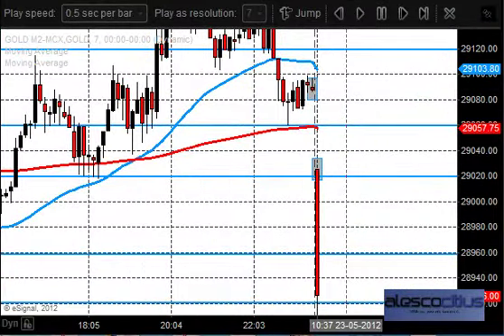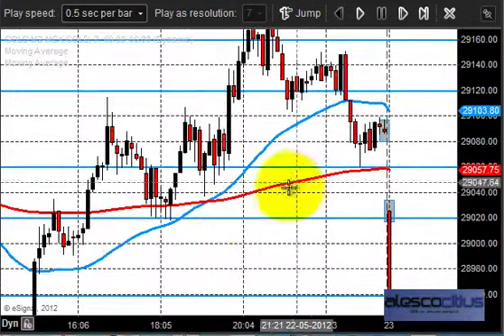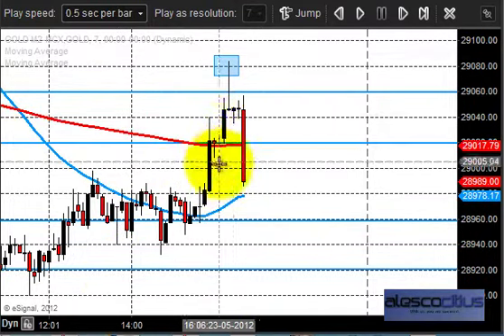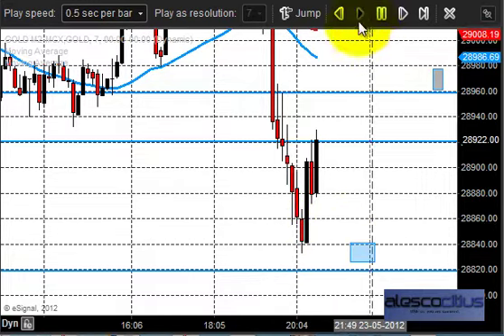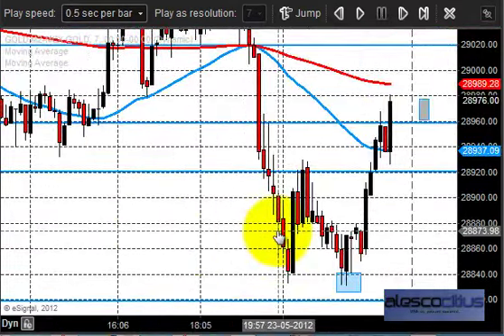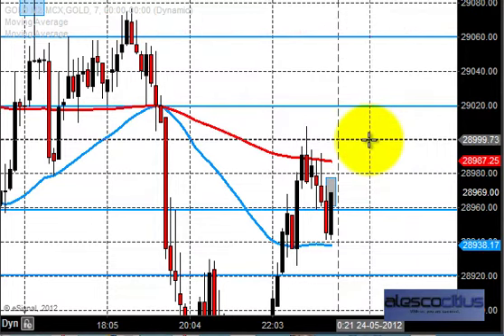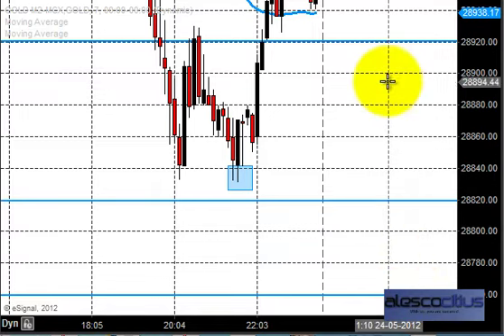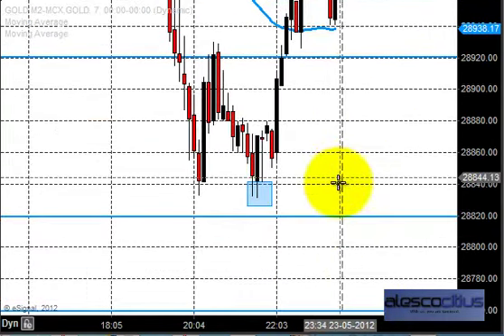MCX Gold trading tips and analysis MAY 24 2012- online commodity trading Chennai Tamil Nadu